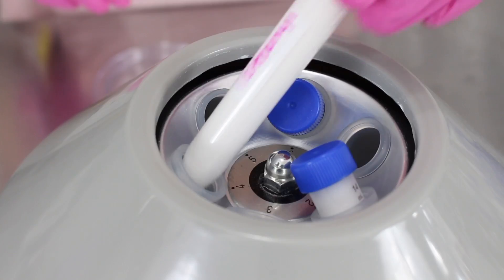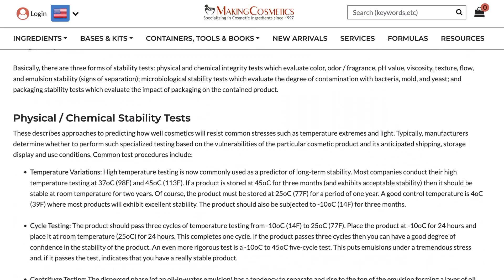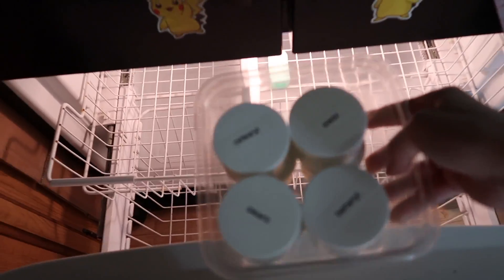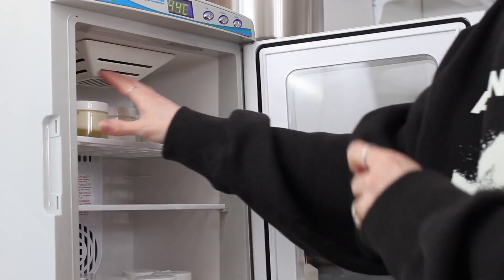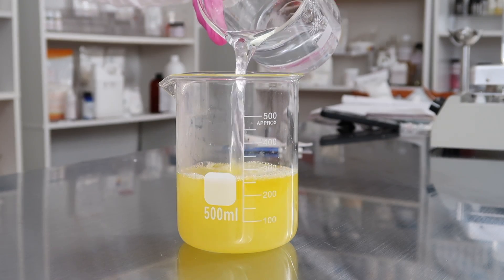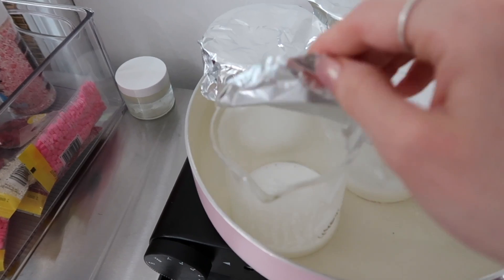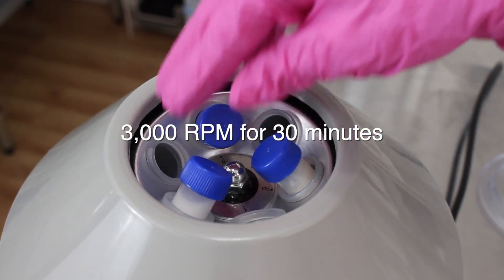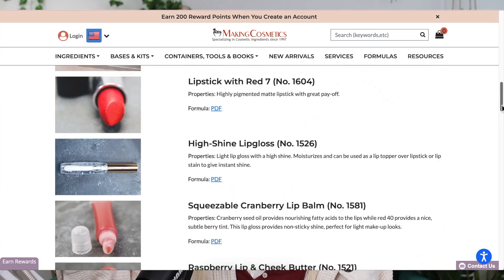How to Stability Test Emulsions Before Selling - Do THIS before Selling Your Lotion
How to test the stability of emulsions before selling. Selling Skincare Products.

☞ SUPPLIES IN VIDEO ☜
Centrifuge Test Tubes
Test Tube Rack

TIME STAMPS;
00:00 - Intro
00:40 - Disclaimer
00:50 - Cycle Testing
02:26 - Centrifuge Test
04:14 - Sources for Video
05:04 - Patreon Shout Outs